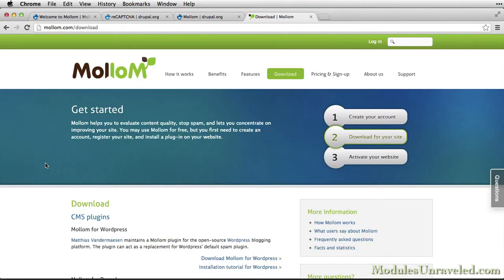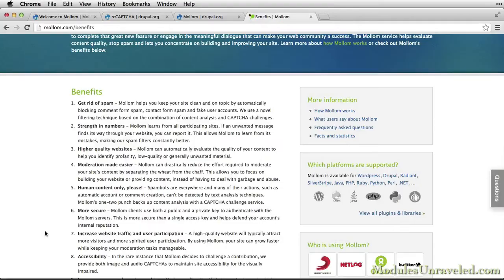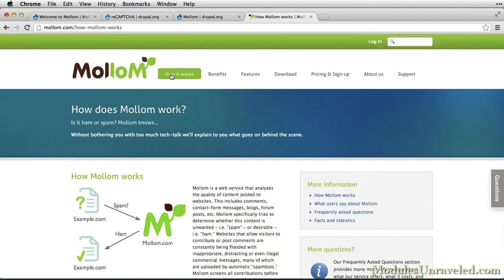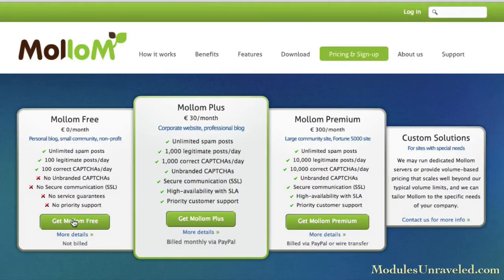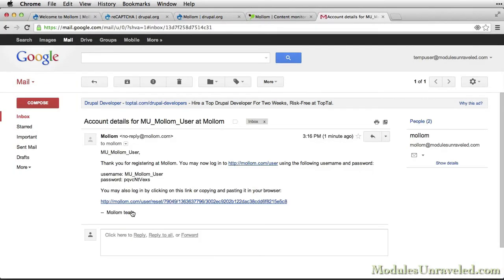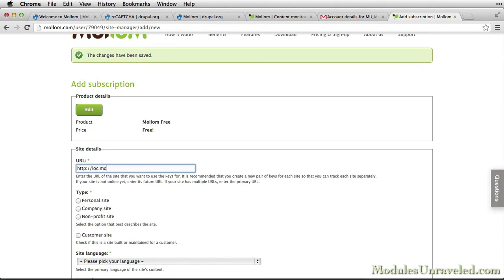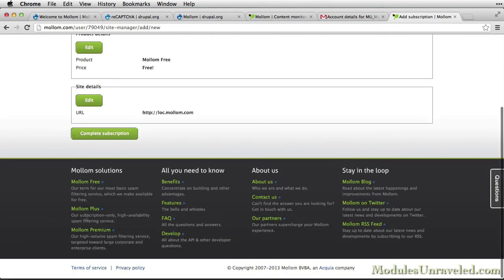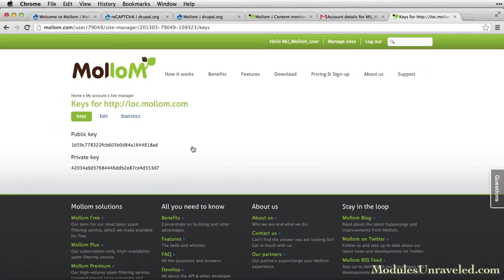Drupal 7: Mollom - What is Mollom and creating an account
In this series, we're going to take a look at how to prevent and deal with spam using Mollom. We're going to walk through creating a free account on Mollom.com and configuring our site to talk to the Mollom servers. We'll first see how to utilize the standard CAPTCHA form of protection on the user registration form. Then, we'll test out that form and see how it responds when the captcha if entered incorrectly, as well as how it responds when the captcha is entered correctly.